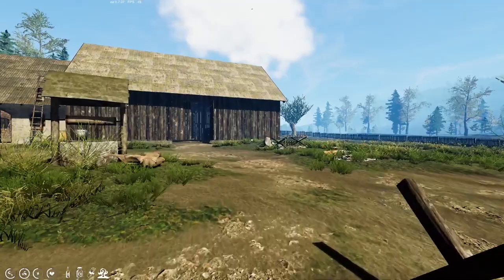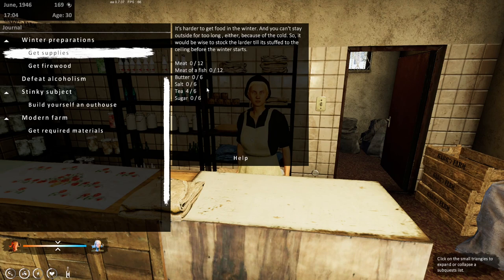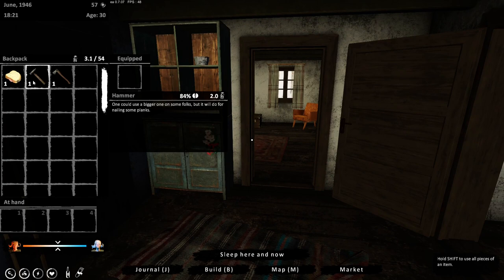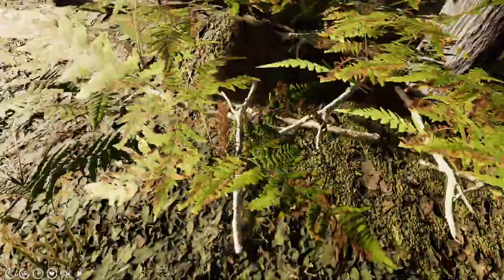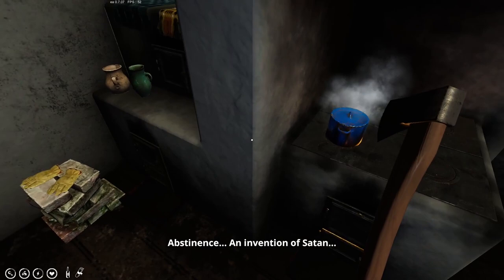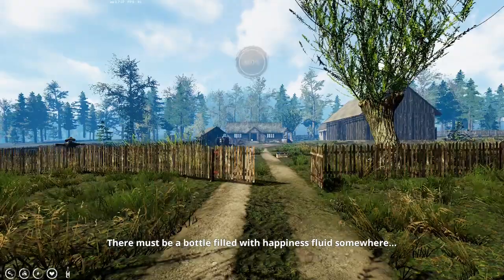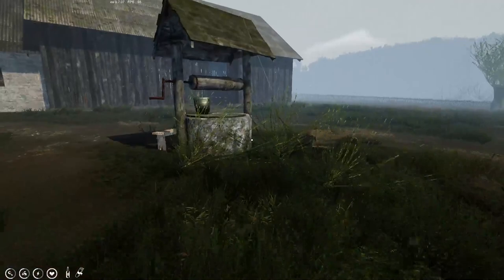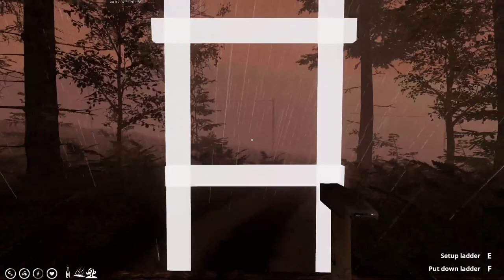Farmers Life - My Story Of Kashmir - Drunken Bum Farmers Life - New 2023 Series - Ep #2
Kashmir is an old bachelor, farmer and an alcoholic. Help him survive as long as possible in the middle of east-european nowhere. Your life rhythm will be determined by seasons, wildlife will threaten your life and the land will be hard to work with. Your fate is in your hands!

Storage --
2TB Main SSD
540 GB M2.e ssd
2TB Game Install Drive